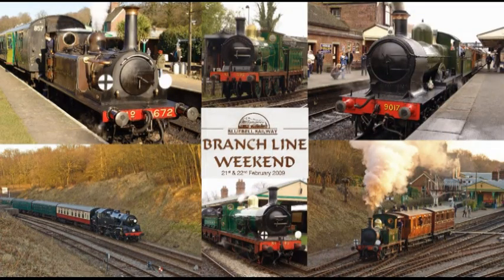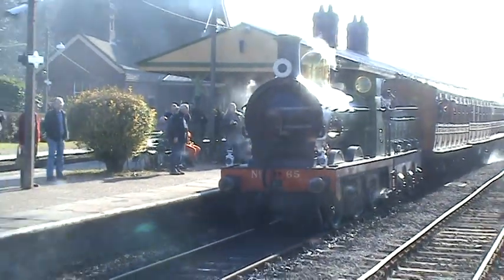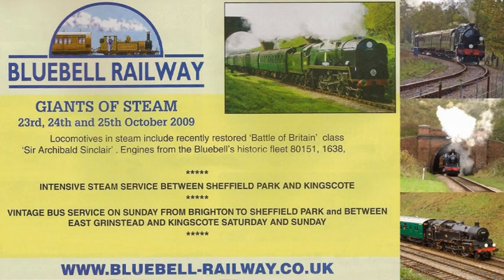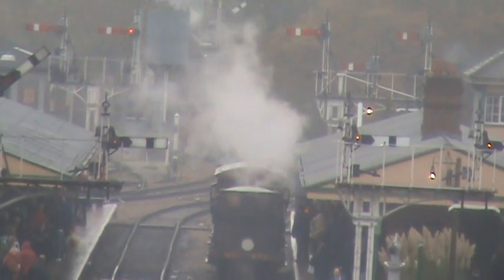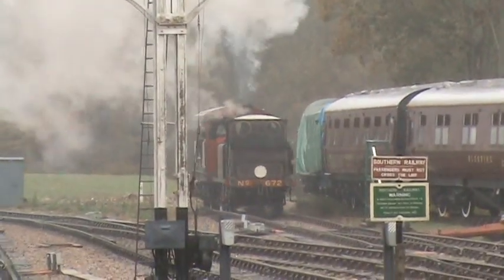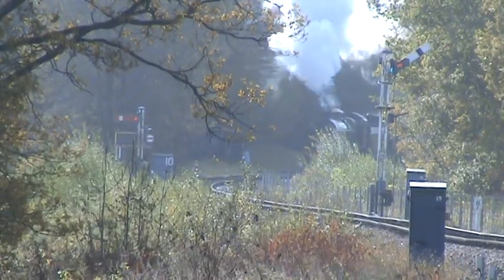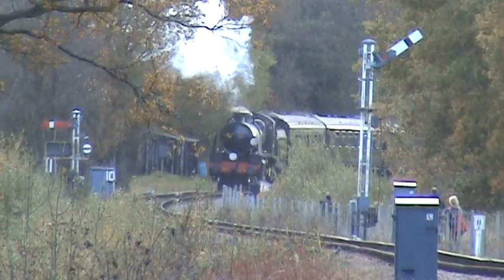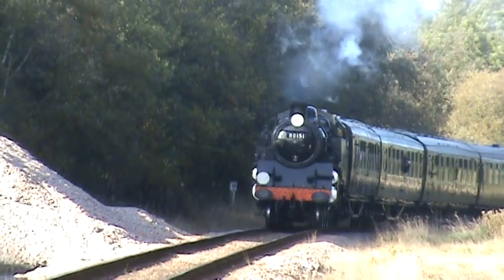Bluebell Railway Volume 5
The Bluebell Railway Volume 5 Video comprises two visits to the West Sussex railway during 2009. The Bluebell Railway was the first preserved standard gauge passenger railway in the world to operate a public steam service, running its first train on 7 August 1960, less than three years after the line from East Grinstead to Lewes had been closed by British Railways. From 1994 the Railway has operated from Sheffield Park through Horsted Keynes to Kingscote a distance of 8 miles and 51 chains. Since 2003 an extension of a little over 2 miles to East Grinstead has been under construction necessitating the removal of a landfill site through Imberhorne cutting with work ongoing. The first visits covers the Railway’s Branchline Gala on Saturday the 21st of February when the trains operated were typical of those that could be found on Britain’s branch lines from the 1870’s through to the end of steam operation in the 1960’s. Locomotives in use during the gala were South Eastern and Chatham Railway P class No.753 built in 1909 at Ashford works on loan from the Kent and East Sussex Railway supported by the Railway’s fleet of South Eastern and Chatham Railway O1 class No.65 built in 1896 and rebuilt at Ashford in 1908, South Eastern and Chatham Railway C Class No.592 Built in 1902 at Longhedge Works Battersea, London Brighton and South Coast Railway A1 class No.672 Fenchurch built in 1872 at Brighton Works. Making its last appearance in its Great Western Railway green livery Dukedog class No.9017 Earl of Berkeley Built in 1938 at Swindon Works and British Railways Standard class 4 mixed traffic tank engine No.80151 Built in 1957 at Brighton Works. The second visit to the Railway took in the Giants of Steam Gala on the 23rd, 24th & 25th of October when the larger resident engines took centre stage with Bullied pacific No.34059 Sir Archibald Sinclair making its debut gala appearance being the first Rebuilt Battle of Britain to steam in preservation. The supporting cast consisted of G.W.R. Dukedog No.9017 Earl of Berkeley recently outshopped in B.R. unlined black livery, Southern Railways U class  4-6-0 No.1638, London Brighton and South Coast Railway A1 class No.672 Fenchurch and British Railways Standard class 4 mixed traffic tank engine No.80151.